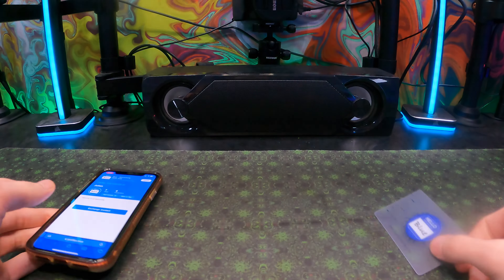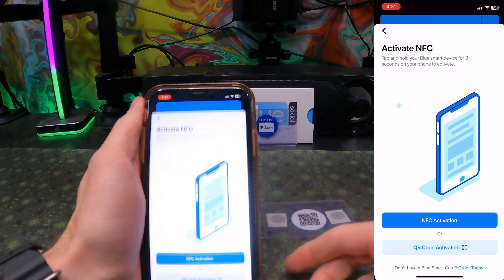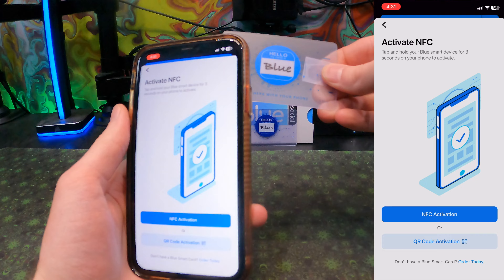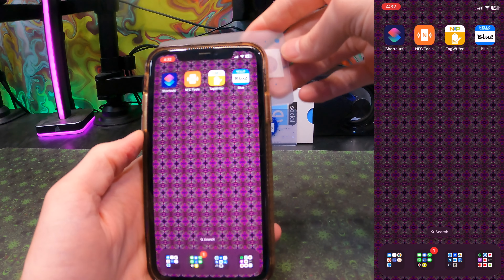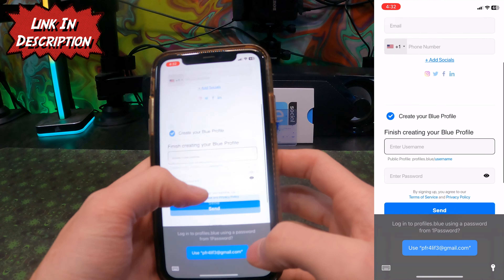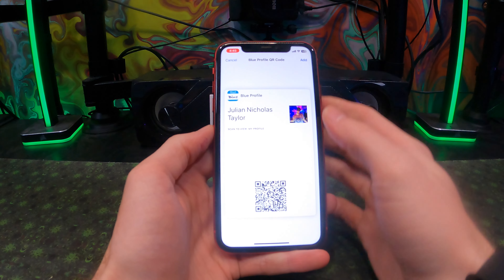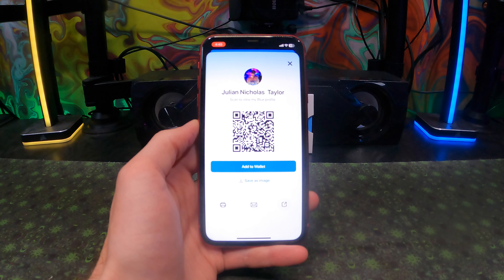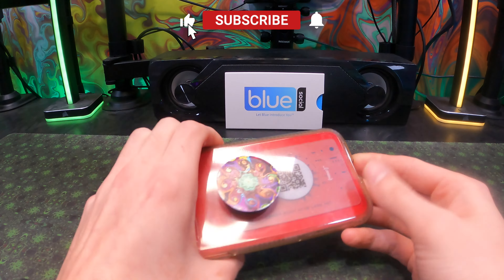Revolutionize Your Wrist with RFID Bracelet with Blue.Social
HECERE 13.56MHz ISO 14443A RFID Silicone Wristband/Bracelet UID Changeable Sector0 Block0 Rewritable(Pack of 5)